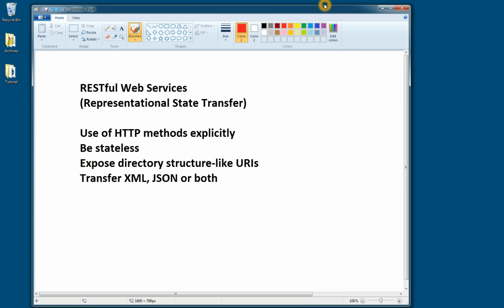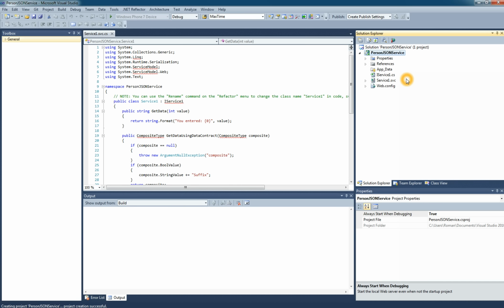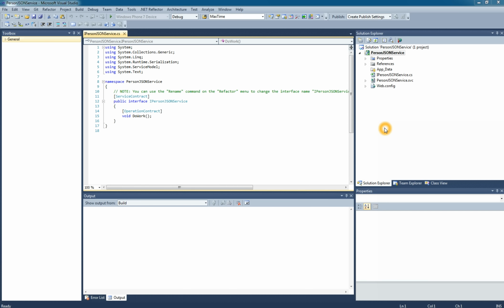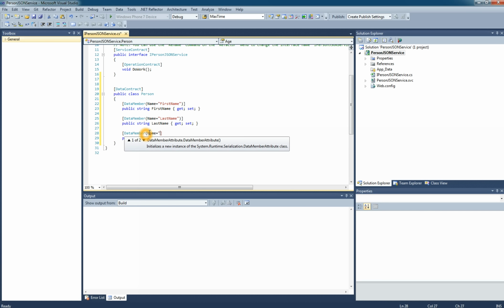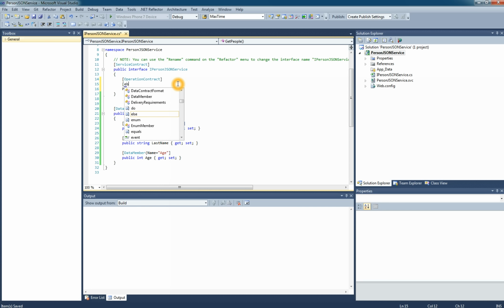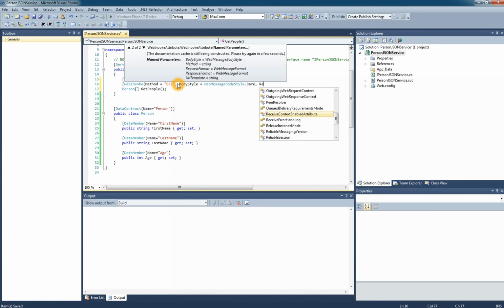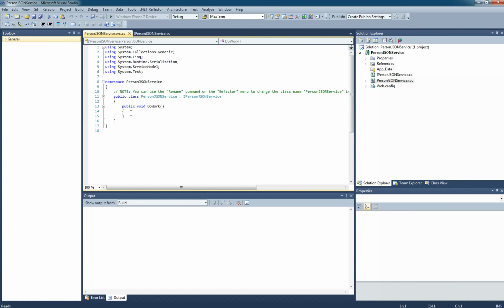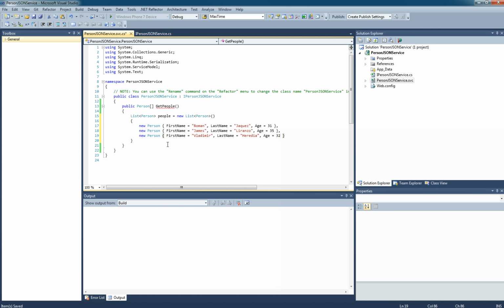RESTful WCF JSON pt1